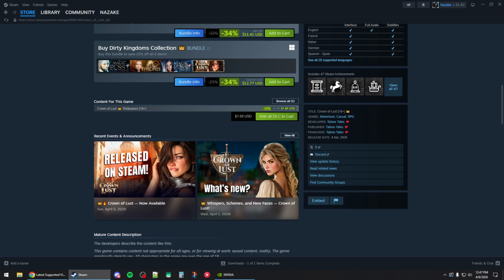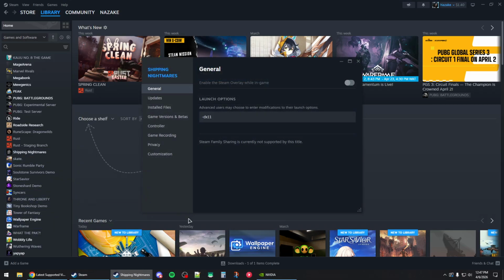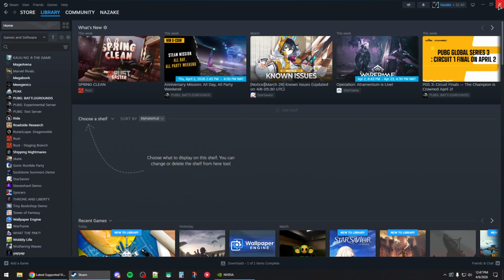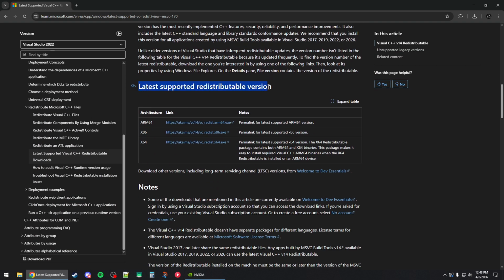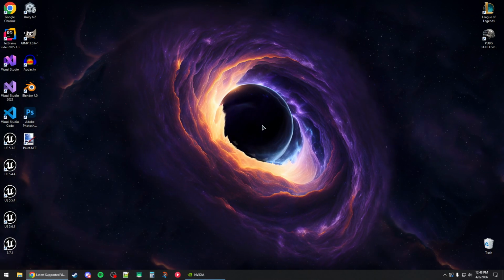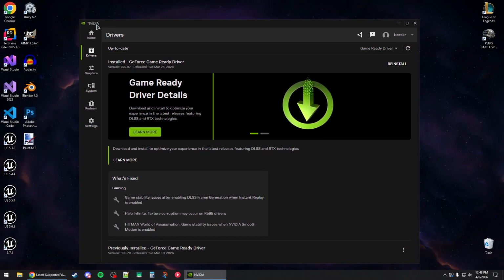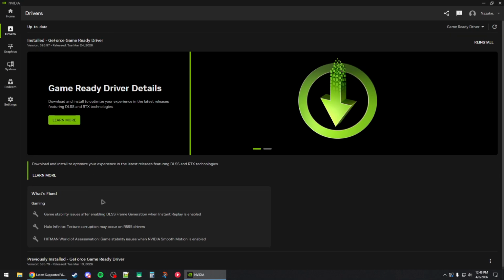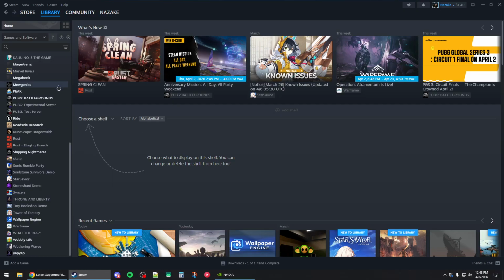How To Fix Crown Of Lust Crashing On Steam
Quick and effective troubleshooting guide to fix Crown of Lust game crashes, freezes, and launch errors on Steam.